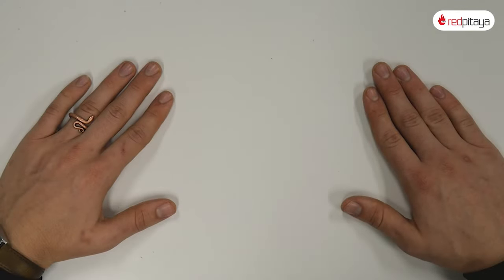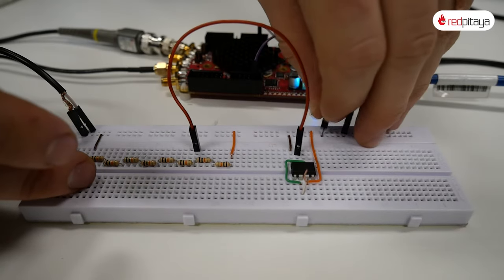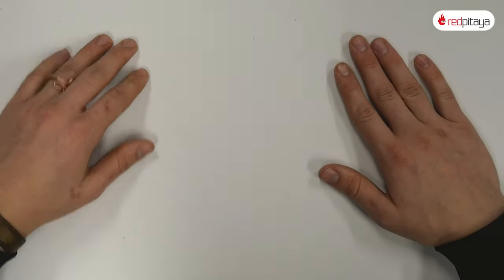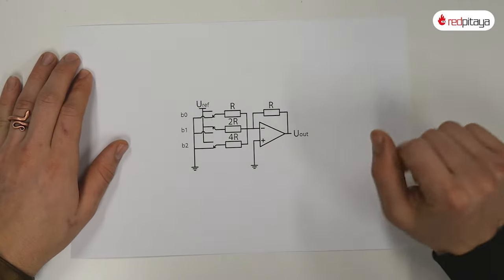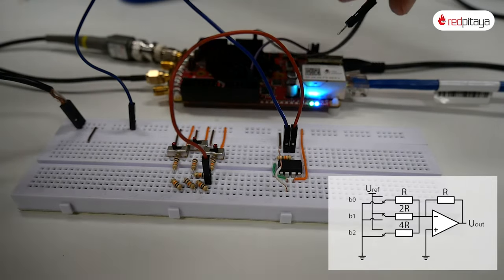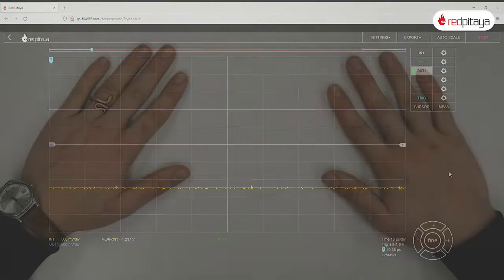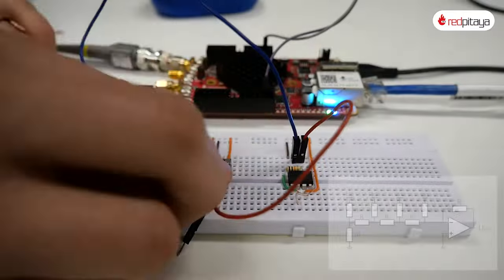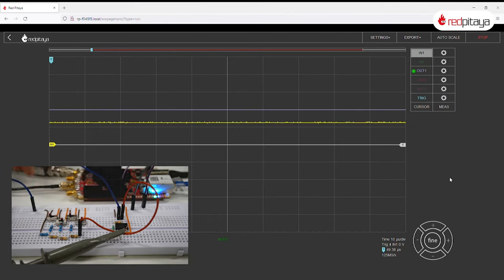Red Pitaya Knowledge Base –Circuits and electronics lesson 13: Digital to Analog Converter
Today we set off to find a digital to analog converter (DAC) that can be used for generating rapidly changing signals, which PWM could not handle. We explored three different architectures in order of rising complexity for understanding the principle of operation, but falling complexity of construction.

We invite you to try them out yourself. One more thing you can do is to determine the output voltages of DACs and comment on the values down below.

For this activity, you will need Red Pitaya, a couple of probes, a lot of resistors and switches, and an Op-Amp.

This video is a part of the Smart4All innovation project. Prepared and filmed by Red Pitaya & Institute 404 (Zavod 404,